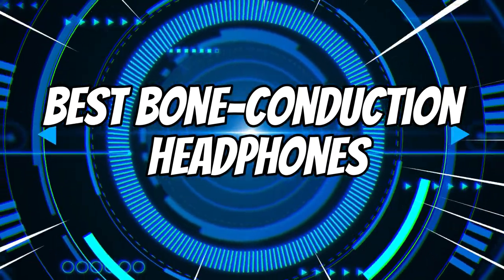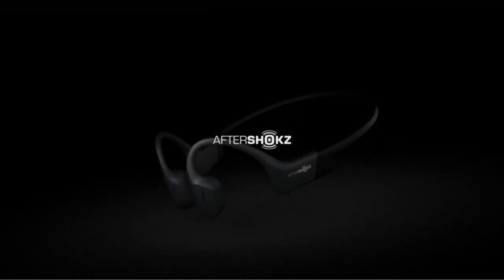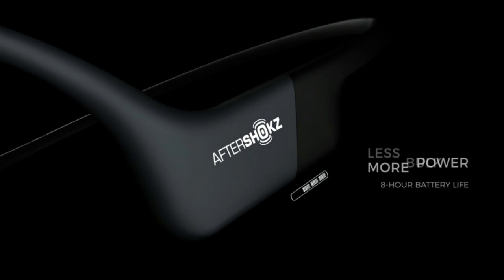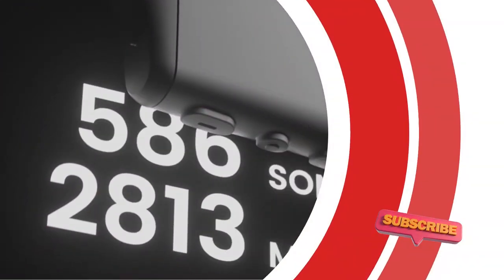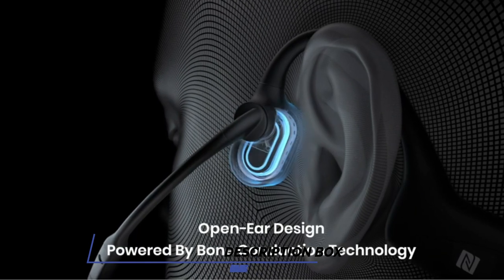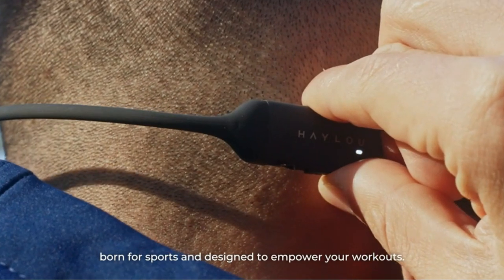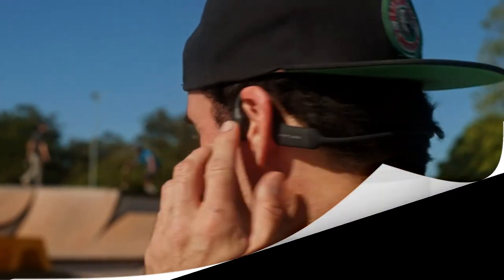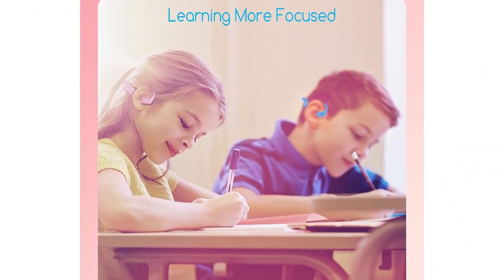Feel the Beat: Top 5 Best Bone Conduction Headphones Revealed!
📌Product Link📌
✅ My Picks ✅1.Shokz OpenRun
✅ Best Value ✅2.Shokz OpenSwim
✅ For Beginners ✅3.Shokz OpenComm
✅ Premium ✅4.HAYLOU PurFree Bone Conduction Headphones
✅ Trending ✅5.N/0 Kids Bone Conduction Headphones
Looking for the best bone conduction headphones? Look no further! In this video, we review the top bone conduction headphones on the market, based on our rigorous testing and expert reviews.

Bone conduction headphones are a great alternative to traditional in-ear headphones. They transmit sound through your bones, rather than directly into your ears. This makes them ideal for people who are active or who need to be able to hear their surroundings.

Here are just a few of the benefits of using bone conduction headphones:

Safer for outdoor use: Bone conduction headphones allow you to hear your surroundings, even while you're listening to music. This makes them ideal for outdoor activities such as running, cycling, and walking.

More comfortable for long-term use: Bone conduction headphones don't go directly into your ears, so they're more comfortable to wear for long periods of time.

Better for ear health: Bone conduction headphones are less likely to damage your hearing than traditional in-ear headphones.
Discover the magic of bone conduction, a technology that allows you to hear sound through your cheekbones, leaving your ears open to the world around you. Our video showcases a carefully curated selection of bone conduction headphones that combine comfort, style, and exceptional audio quality. Dive into a world where immersive sound meets ultimate convenience, all while keeping you aware of your surroundings.

Explore headphones that are not only perfect for fitness enthusiasts who need to stay aware of their surroundings but also ideal for individuals with hearing impairments.

Embrace the future of audio technology and redefine how you experience sound. Don't miss the chance to explore our video and discover the best bone conduction headphones that seamlessly blend innovation, comfort, and exceptional audio, enhancing your daily activities with a touch of futuristic brilliance!